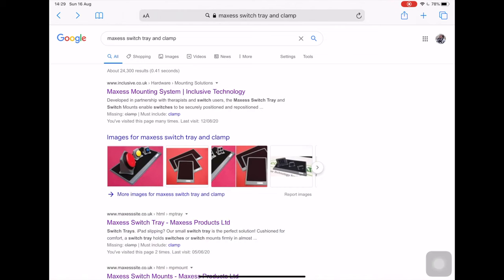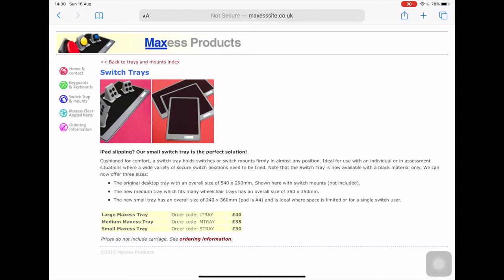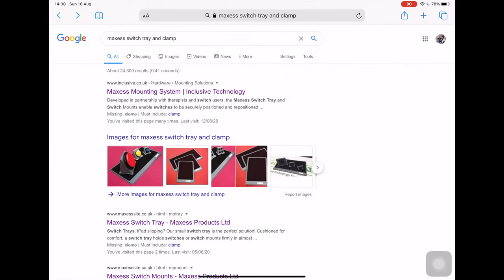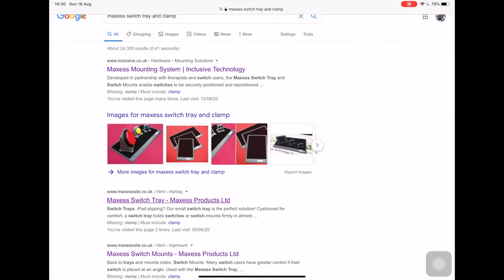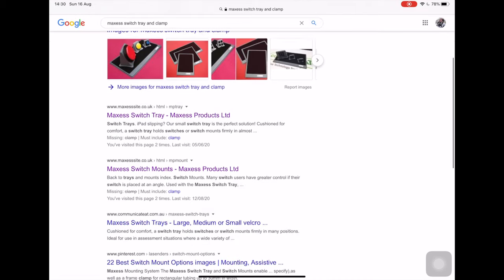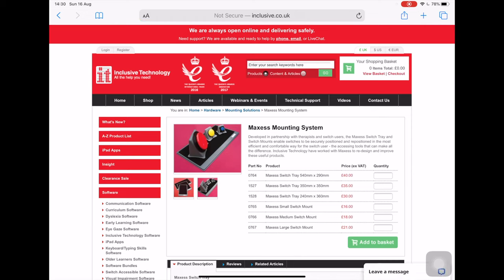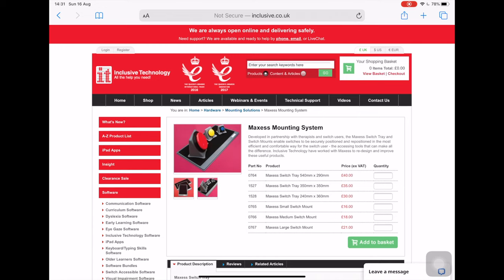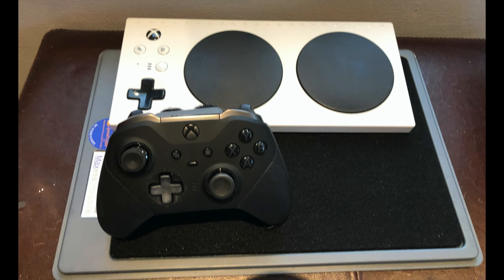EXPERIMENTS WITH ADAPTIVE GAMING: HOW MUCH EASIER DO VELCRO TRAYS AND CLAMPS MAKE IT TO GAME?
A review of the tray and clamp I've been loaned by Special Effect.
You can see all clips on my social medias.

SOCIAL MEDIAS
To follow my Technology Reviews blog: technologyreviews.co.uk
For my personal Twitter: @Phoebslyle
For Technology Reviews' Twitter: @TechReviewsuk_
For my personal Instagram: therealphoebslyle
For Technology Reviews' Instagram: technologyreviewsuk
For the Podcast on my personal Soundcloud: Phoebs Lyle
For the Facebook page: Technology Reviews